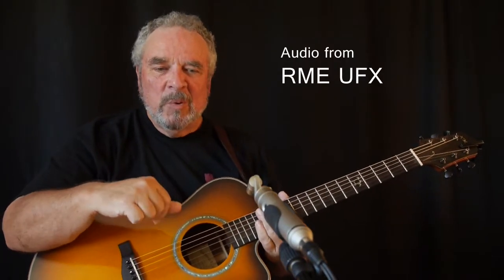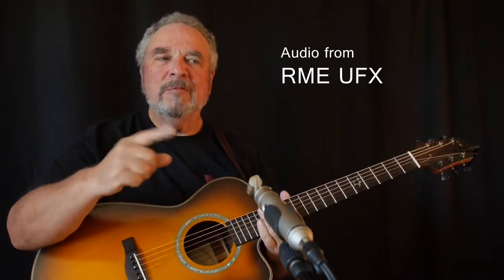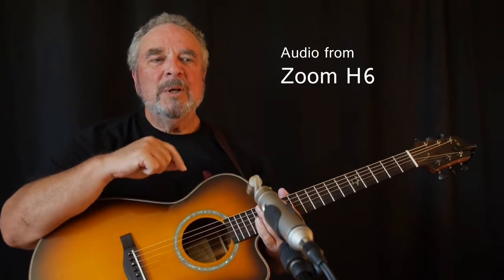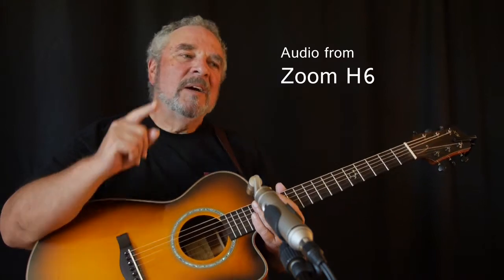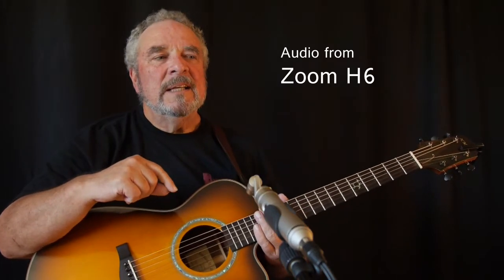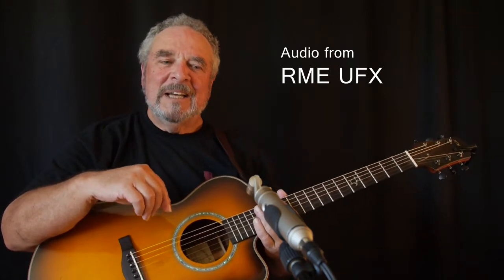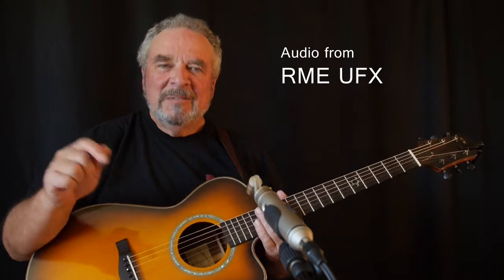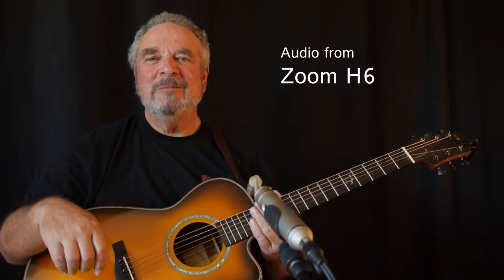Zoom H6 vs RME UFX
In order to do a more careful evaluation of the preamps in the Zoom H6 I connected one channel of a Rode NT4 stereo mic into a splitter, then fed the signal into both the Zoom H6 and an RME UFX. I recorded test tones and some slack key guitar using this single channel.

This video includes samples from both recorders, but you can listen more carefully if you download the sample clips to your computer. You can read more details of the setup and download the sample audio clips

This video was shot with a Panasonic Lumix GH3, audio was edited in REAPER, and the video was edited in Edius.